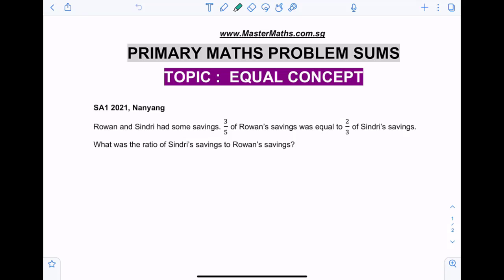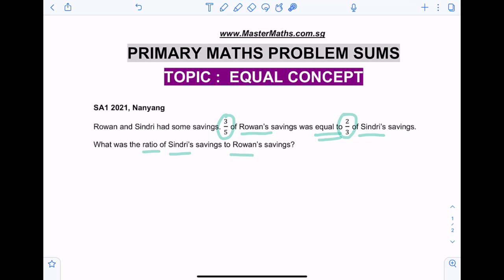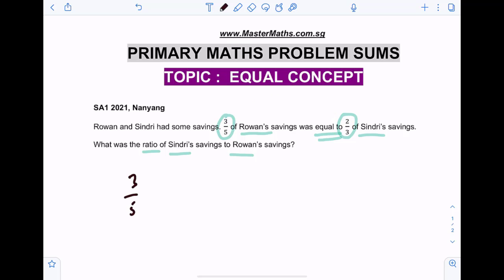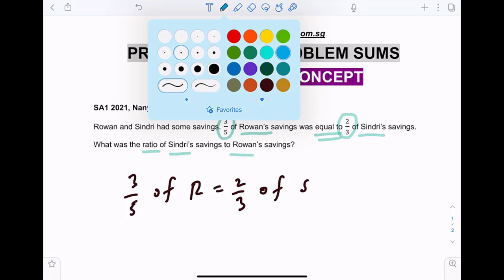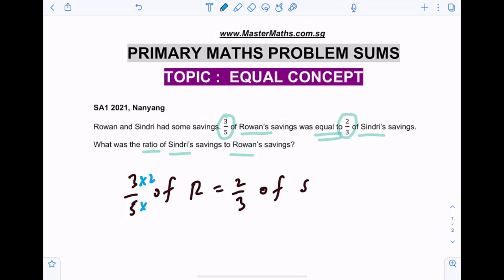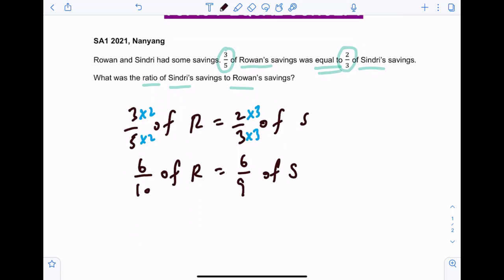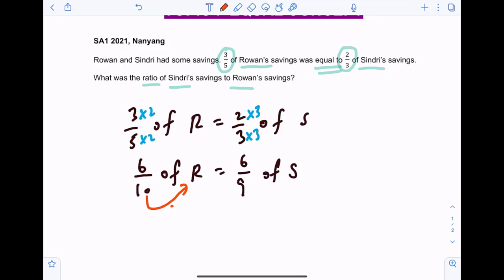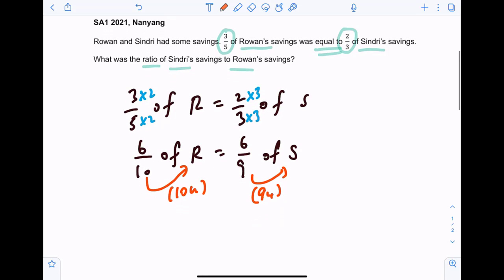Equal Concept, Nanyang SA1 2021 | Learn Problem Sums | PSLE MATHS PREP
Equal Concept Problem Sums